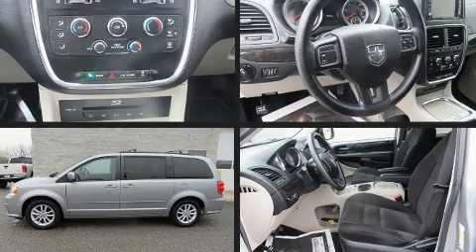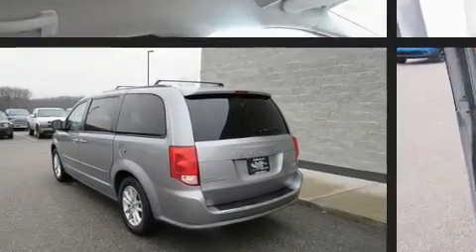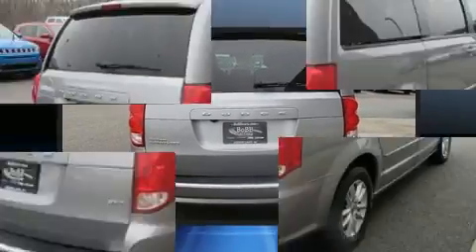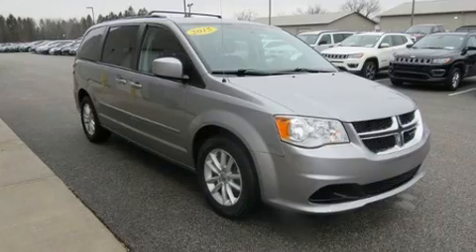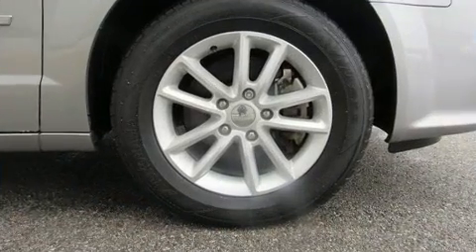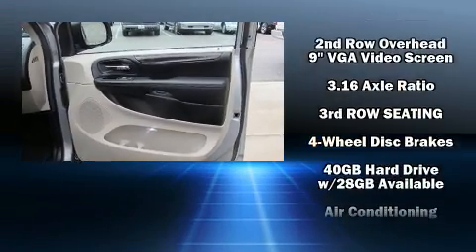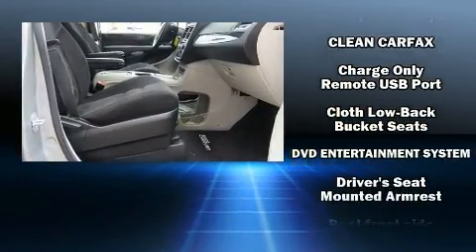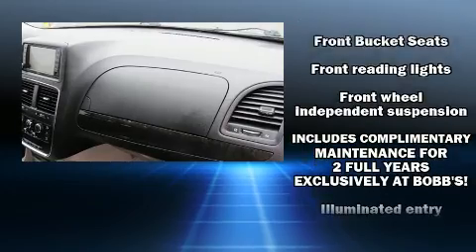2015 Dodge Grand Caravan SXT in Cedar Lake, IN 46303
13007 Wicker Ave.

Get excited about the 2015 Dodge Grand Caravan. This 7 passenger van has not yet reached the 20,000 mile mark! Smooth gearshifts are achieved thanks to the refined 6 cylinder engine, and for added security, dynamic Stability Control supplements the drivetrain. It distinguishes itself from the competition with features such as: delay-off headlights, an outside temperature display, front bucket seats, remote keyless entry, an overhead console, rear wipers, and a split folding rear seat. Storage solutions are integrated throughout the interior, demonstrating thoughtful attention to detail. You and your passengers will enjoy the stereo system, which includes a CD player with MP3 capability, steering wheel mounted audio controls, and 6 speakers, enhancing the audio experience throughout the interior. Take assurance in side curtain airbags, providing head protection in the event of a severe collision. It also arrives with a Carfax history report, indicating just one previous owner. You will have a pleasant shopping experience that is fun, informative, and never high pressured. Stop by our dealership or give us a call for more information.